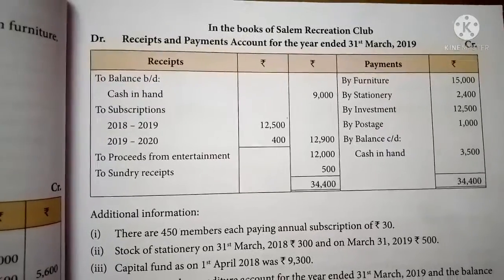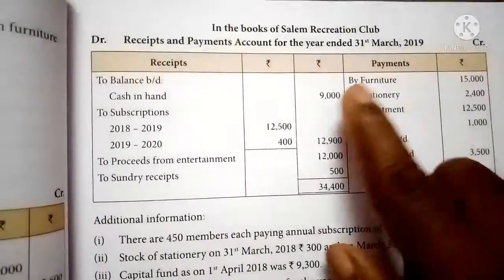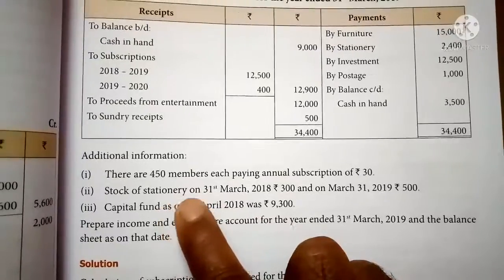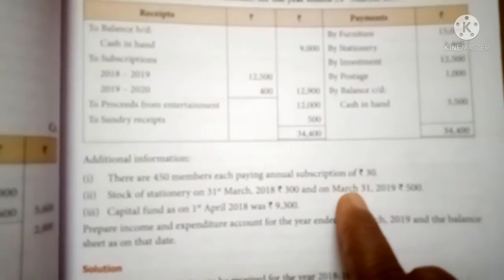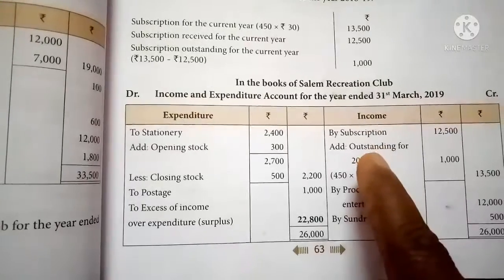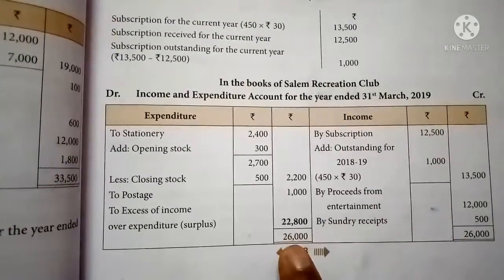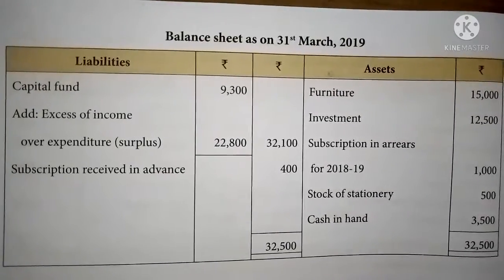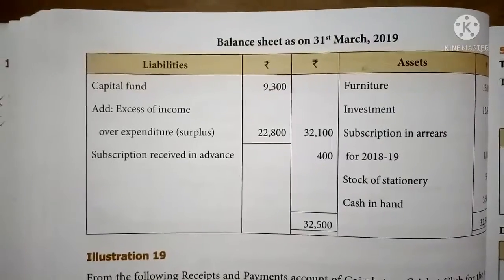XII std Accountancy. Chapter 2. continuation